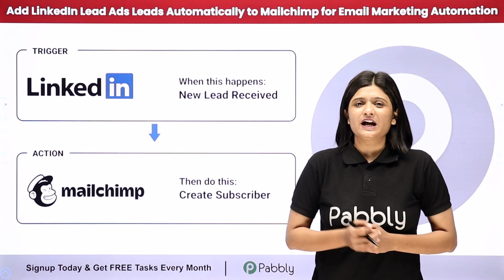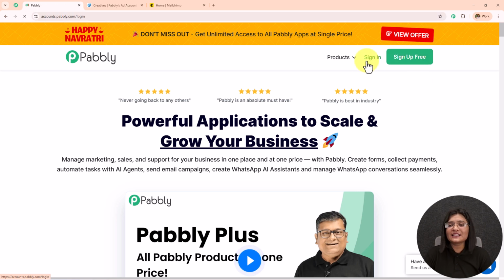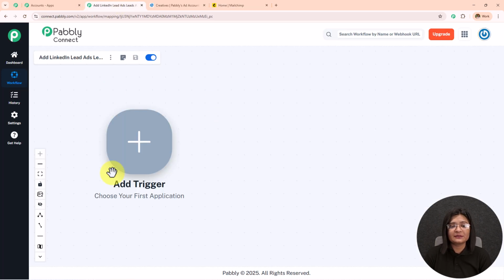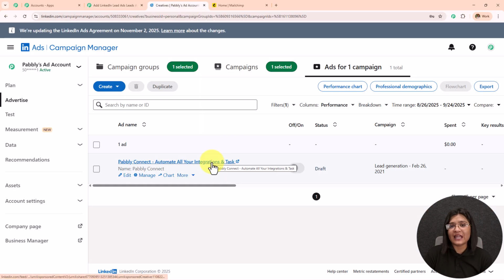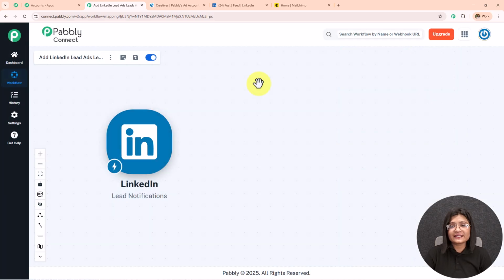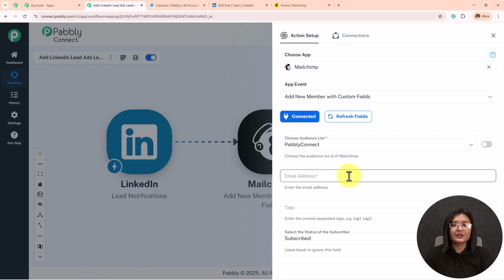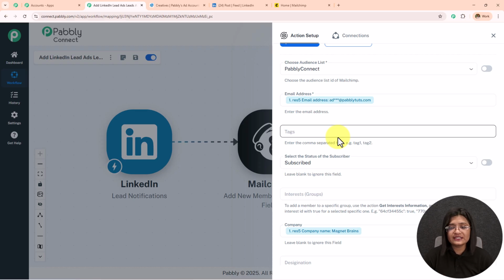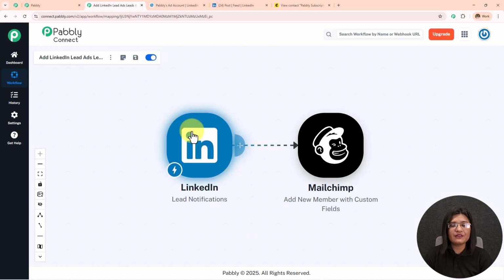How to Add LinkedIn Lead Ads Leads Automatically to Mailchimp for Email Marketing Automation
In this video, you'll learn how to automatically add LinkedIn Lead Ads leads to Mailchimp for seamless email marketing automation. We’ll explore how LinkedIn Lead Ads captures valuable leads and how Mailchimp can nurture those leads through effective campaigns. Pabbly Connect simplifies this process by effortlessly transferring the lead data from LinkedIn to Mailchimp without any manual input, ensuring you never miss a potential customer. This automation saves you time and enhances your marketing strategy by keeping your email lists updated and engaging.

Use Case:-

I want to automatically add new leads captured from LinkedIn Lead Ads into my email marketing tool (Mailchimp) for follow-up.

Benefits of Pabbly Connect:

1. Automation: Save time, money, and resources by automating tasks.

2. Integration: Connect various web services to create efficient workflows.

3. Security: Enjoy industry-standard security for your data.

4. Scalability: Easily add new applications and services to your workflow.

5. Cost-effective: Choose from plans suitable for different business sizes, with no charges for internal tasks.